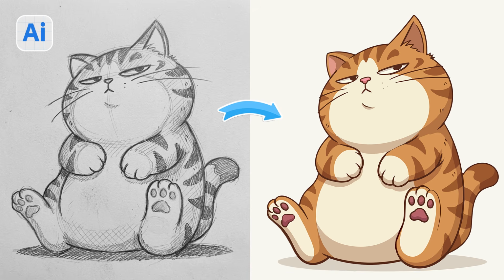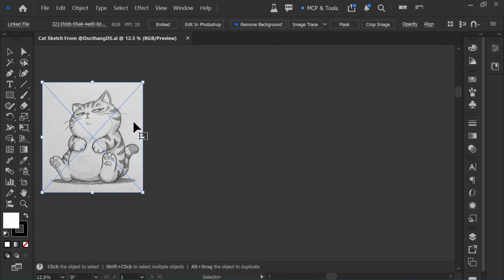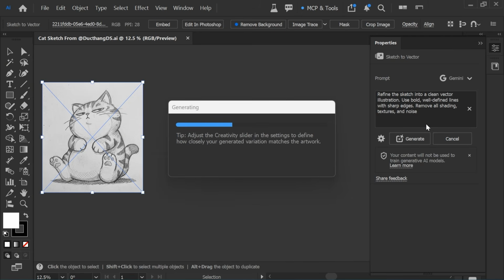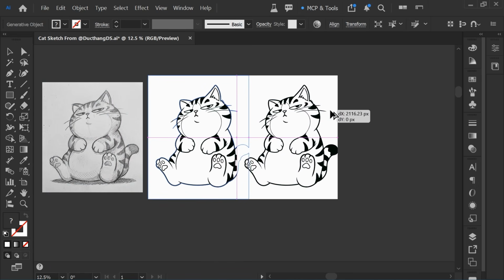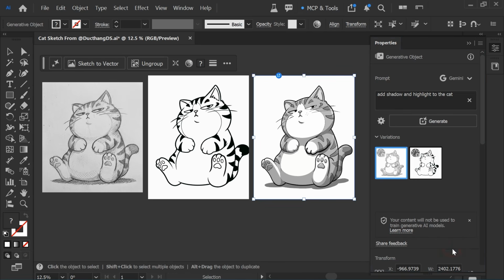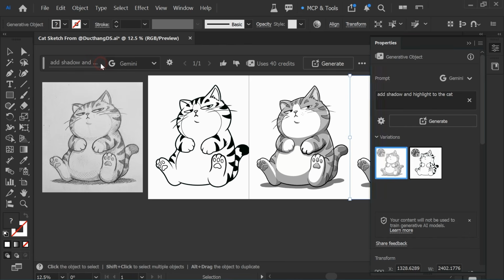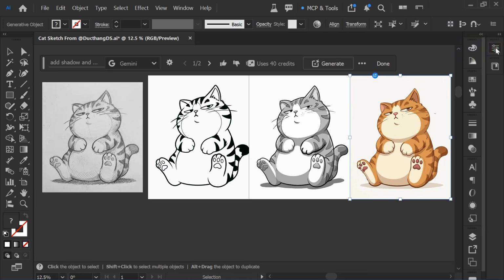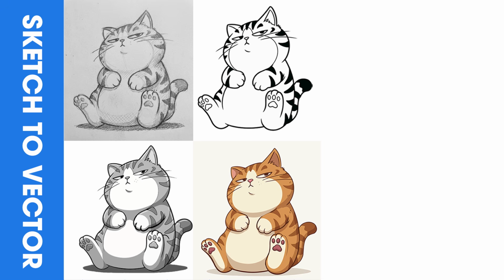I Tested Adobe Illustrator Beta's New Sketch to Vector Feature